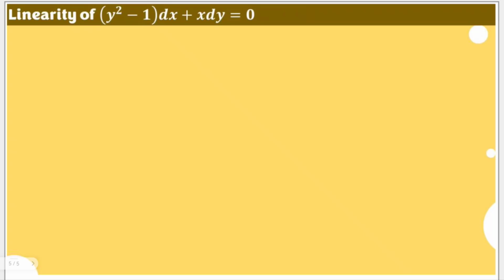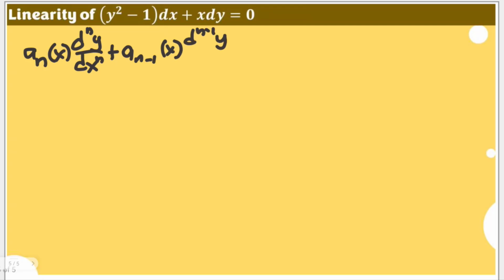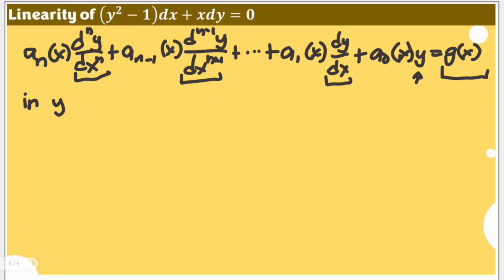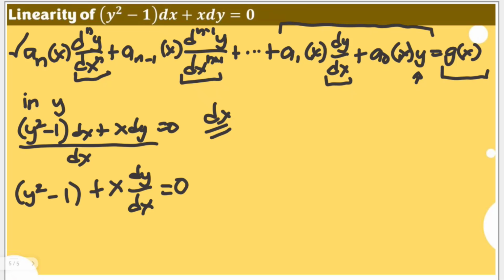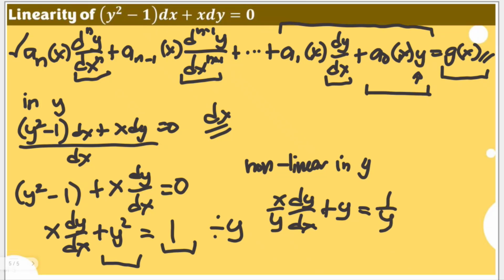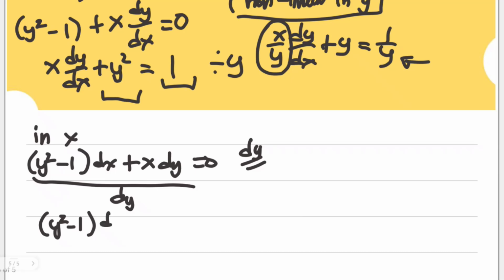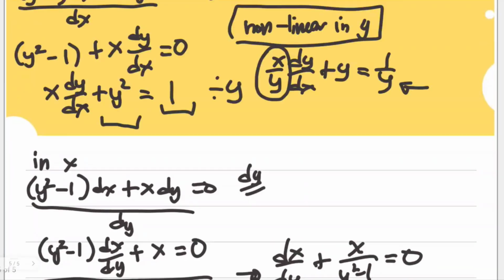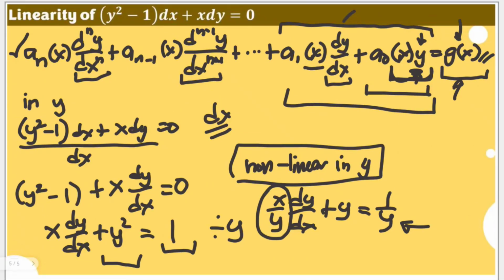Linearity of (𝒚^𝟐 − 𝟏)𝒅𝒙 + 𝒙𝒅𝒚 = 𝟎 II Introduction to Differential Equations